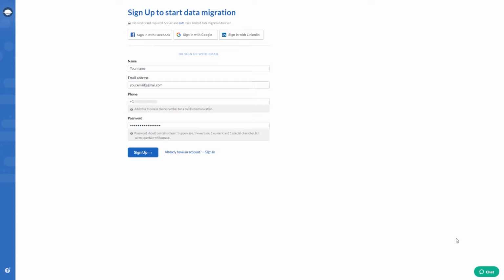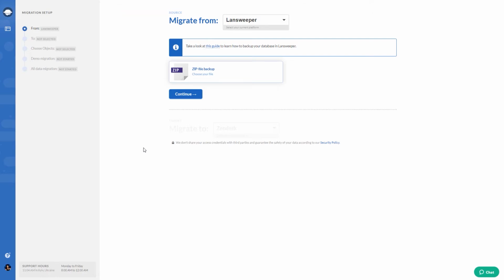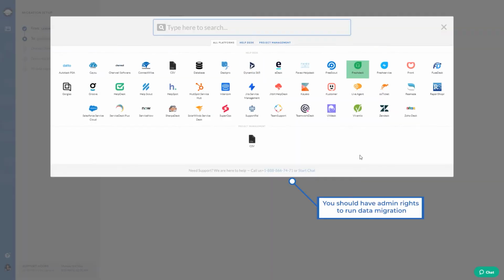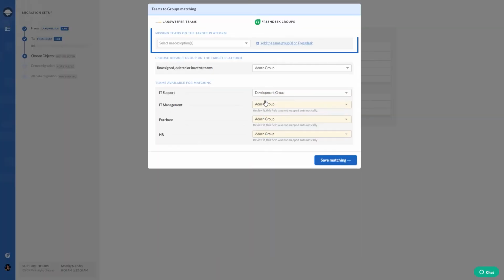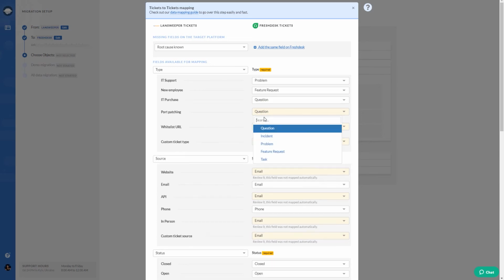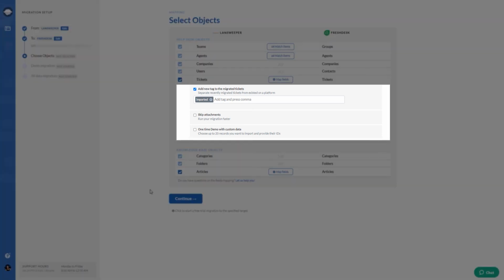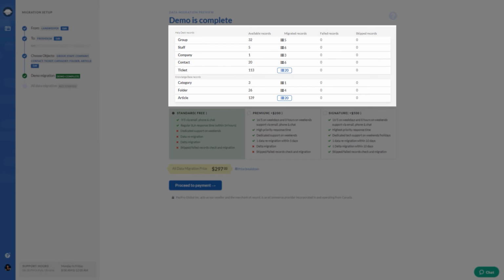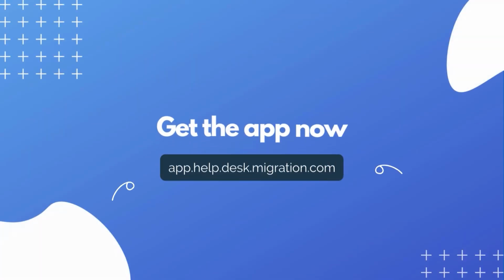How to Export from Lansweeper with Help Desk Migration?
Help Desk Migration is built to help you migrate your customer data across multiple help desk solutions. You don’t need any coding skills to move your data from Lansweeper - just backup your database in Lansweeper and run a Demo Migration. Let’s see how Help Desk Migration does a heavy-lifting for you.

The video includes the following:
00:00 - Introduction
00:35 - Connect Lansweeper as a Source platform
00:58 - Select the data you want to migrate
1:06 - Match groups and agents
1:22 - Map ticket and article fields
1:41 - Automated options
1:53 - Demo Complete